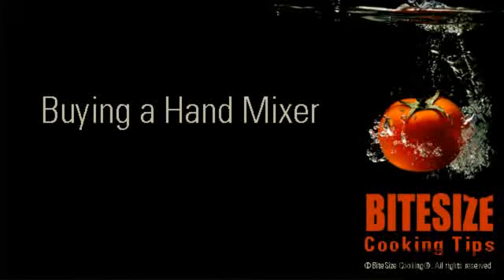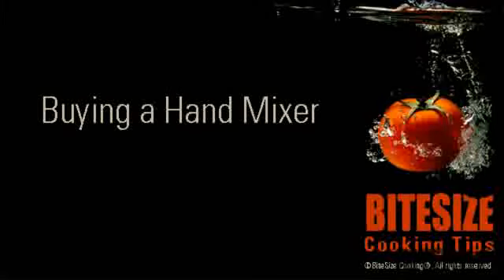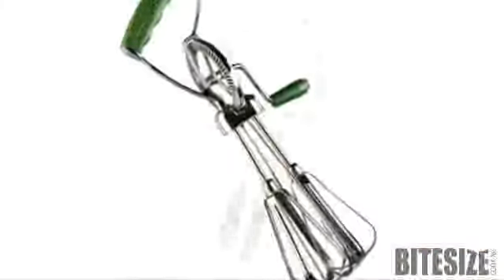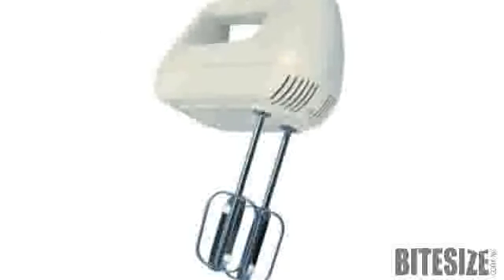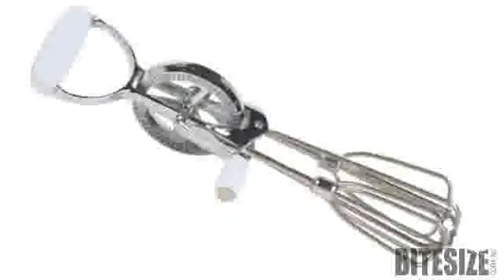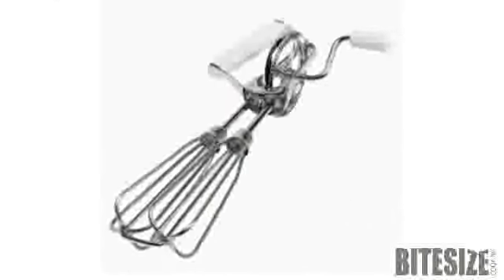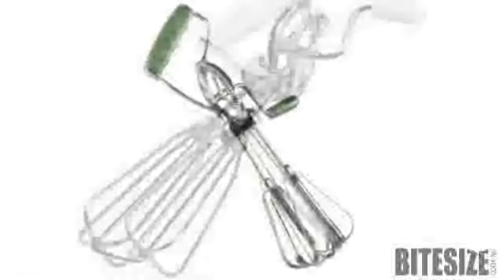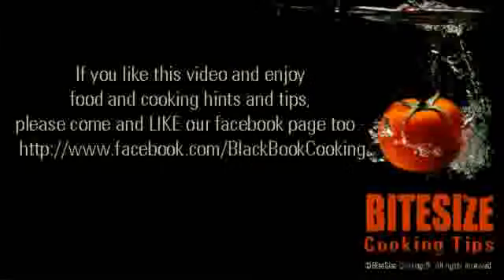Buying a Hand Beater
Tips for buying a hand beater to make work in the kitchen easier.